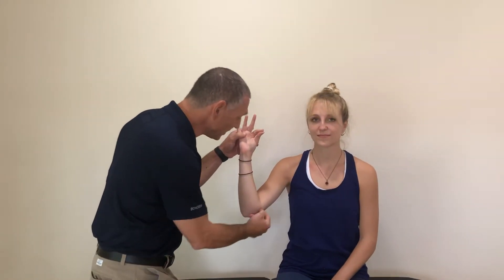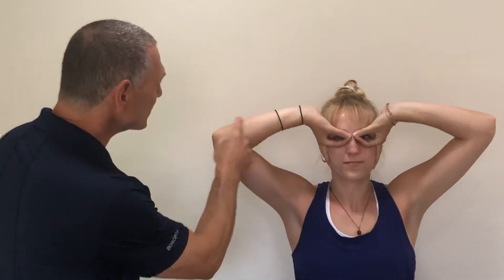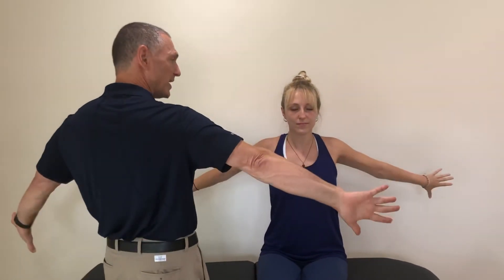Self Diagnose Carpal Tunnel Syndrome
If these movement create carpal tunnel syndrome symptoms then more than likely the nerve impingement is not in the wrist but rather in the forearm.